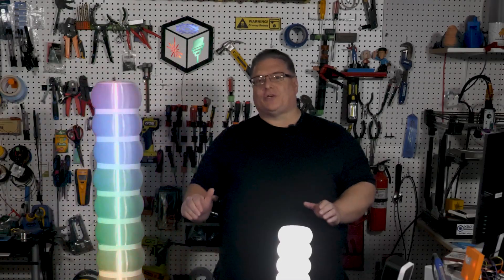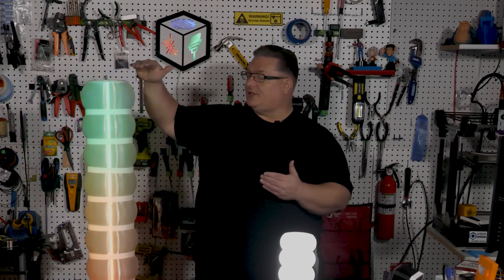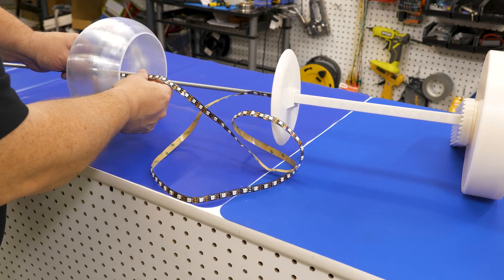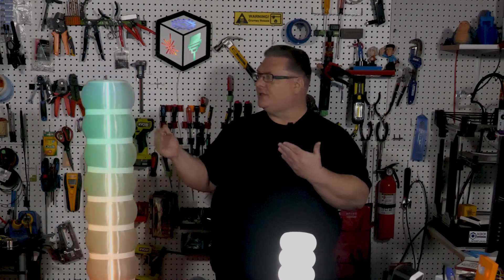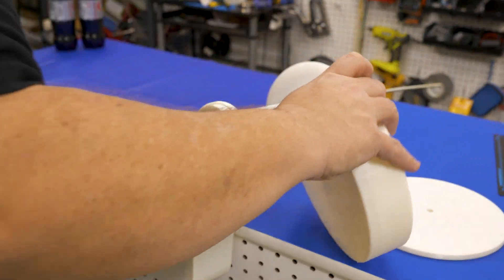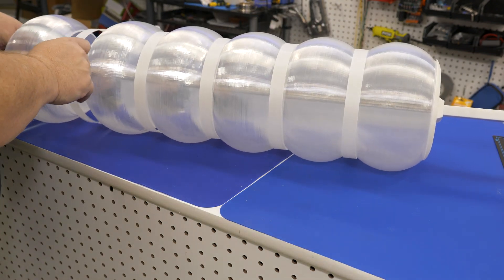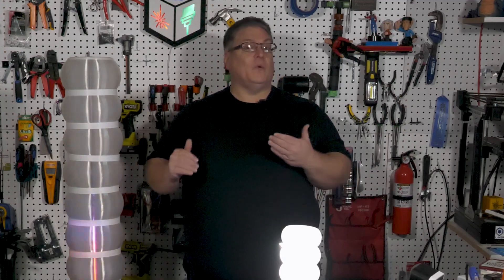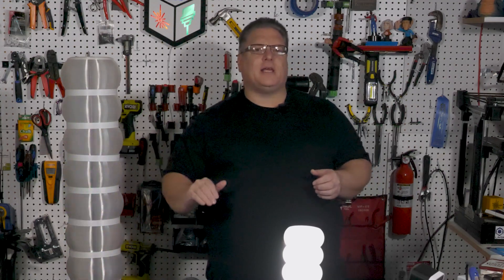Create a Mesmerizing 5ft Sound Reactive LED Floor Lamp with 3D Printing - DIY Guide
As 3D printing ideas go, the Laser Core Floor Lamp is a magnificent work of art that adds a touch of sophistication and elegance to any room. Standing at an impressive 5 feet tall, this 3D printed lamp is a stunning and eye-catching addition to any space. Each of the vase mode prints that make up the lamp takes approximately 4 hours to complete, and the channels within the prints allow for easy insertion of a full LED light strip, providing a warm and atmospheric glow.

One of the most impressive features of this lamp is its sound-reactive WLED technology, powered by the WLED and ESP32 dynamic duo. This innovative technology enables the lamp to react to sound and create stunning light effects, all of which can be controlled using the free WLED app or website. Flashing the firmware is incredibly easy, and requires no programming, making this project perfect for beginners starting out with LED projects. For a complete tutorial on the WLED and ESP32 setup, check out this video

The lamp also features seamless integration with home assistant, which can also be used to control the lamp through Alexa or Google Assistant. This allows you to change the lighting effects, color, and brightness of the lamp from the comfort of your couch, and even automate the lighting effects to create a truly unique and personalized atmosphere.

Overall, the Laser Core Floor Lamp is a stunning piece of functional art that is sure to impress. With its innovative technology, ease of use, and customizable features, this lamp is a conversation starter and a standout addition to any home or office.

00:00 - Introduction to 3D Printed Floor Lamp
00:31 - Project Overview
03:14 - Assembling the 3D Printed Floor Lamp
05:34 - WLED Sound Reactive Demo
06:12 - Alternative Uses
07:30 - Wrap Up
08:50 - Credits and Lamp Demo!

Simply 3D Print the lanterns and base.  Slide onto the threaded rod.  Insert the electronics and you're done!

Project wiki page with BOM, Printing Details and instructions on how to build.

Don't want to solder?  Try this option for pre-built LED strips

A full 5' lamp requires 2 rolls of filament.

Filacube HTPLA
5/16th or 8mm threaded rod
Pearl White PLA (Base)

Was this video helpful for you?
Consider supporting the channel in any one of these ways!
- Buy ANYTHING from Amazon after clicking our or buy anything from amazon after clicking the link. P.S! Click our link right before you checkout to guarantee you're helping the channel!